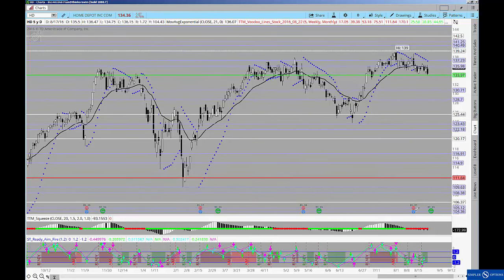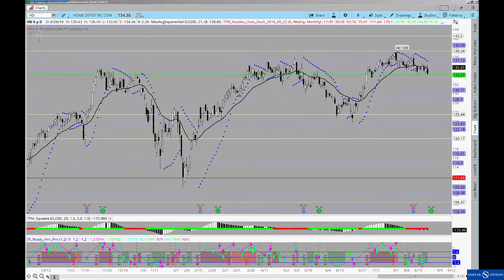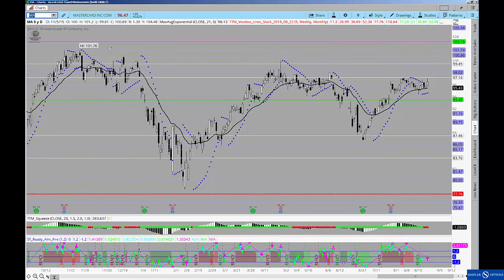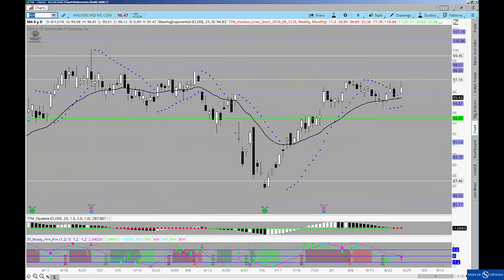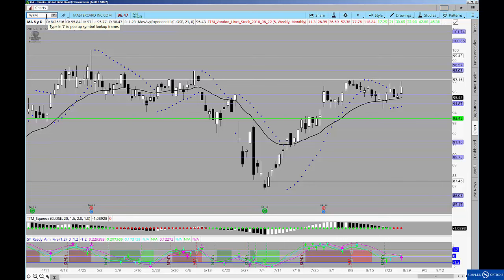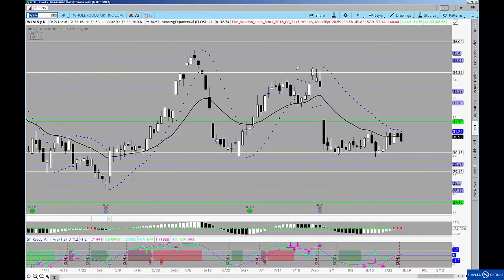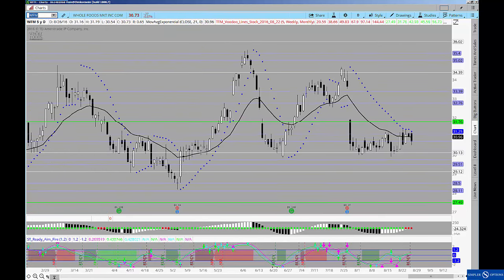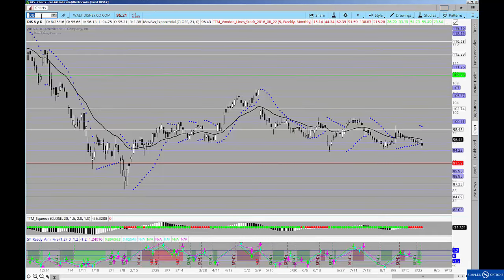Simpler Options: 2 For Each Team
There are plenty of arguments for both bulls and bears in the current environment. Rather than try to call the indexes, just focus on the best in class. Tonight we look at 4 tickers: two for each side of the market.
Forecast for the weekend and Monday, August 29, 2016